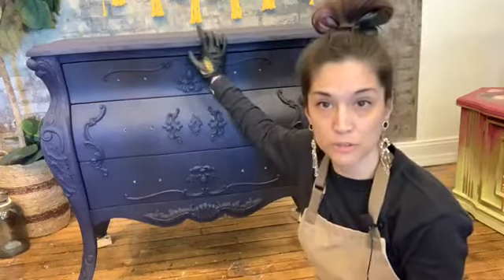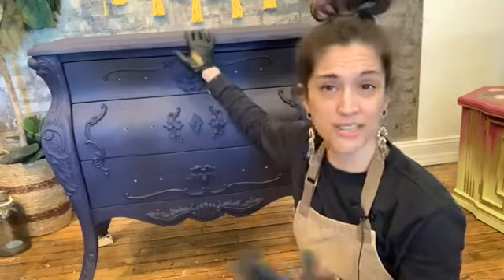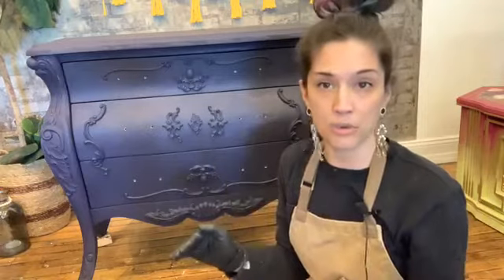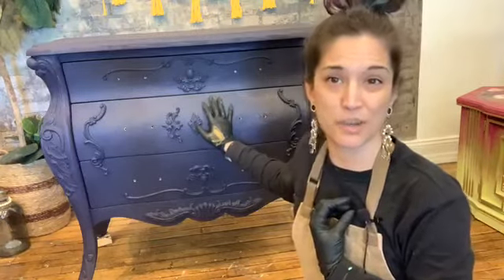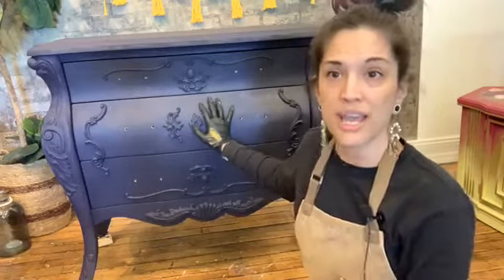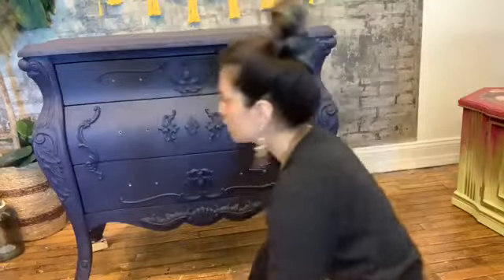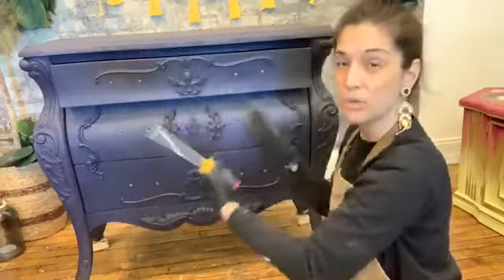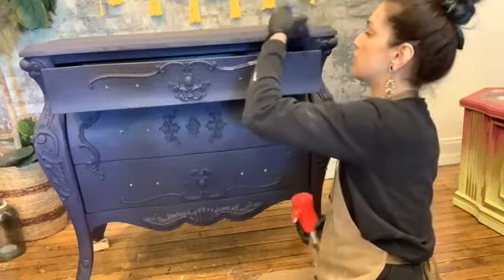REPLAY - FB LIVE CECE RESTYLED- The Purple Cheetah Chest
ReStyling a bombe chest using Dixie Belle products and showing you all the Blendy Blend!  @CeCeReStyled